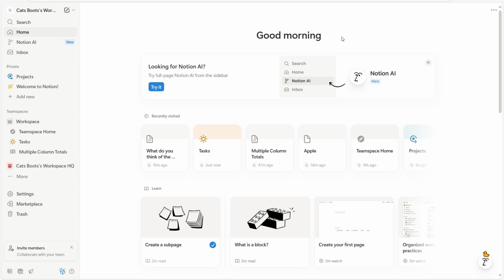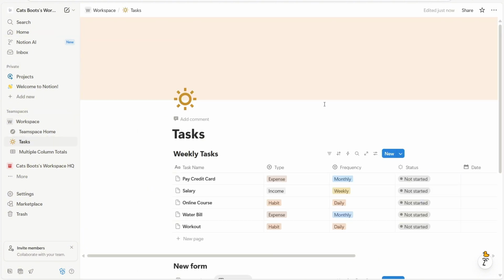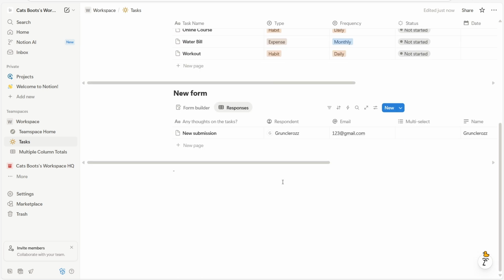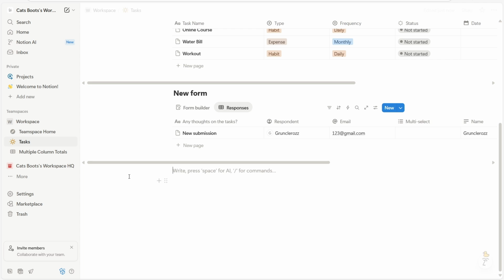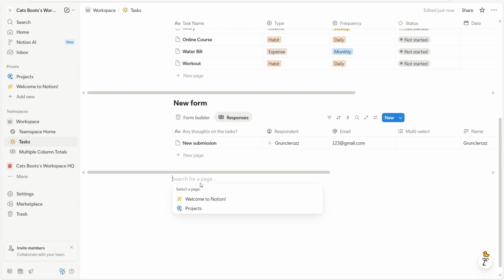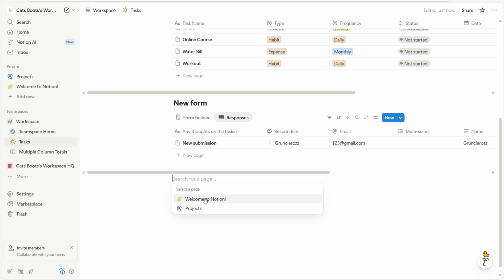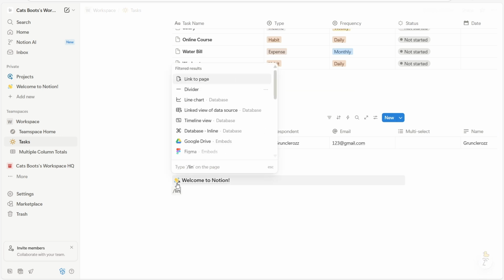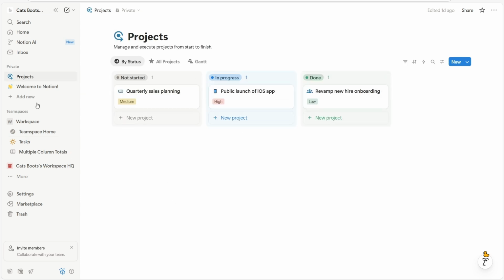How to Link to Another Page in Notion [QUICK GUIDE]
In this video, I'm going to show you how to link to another page in Notion.